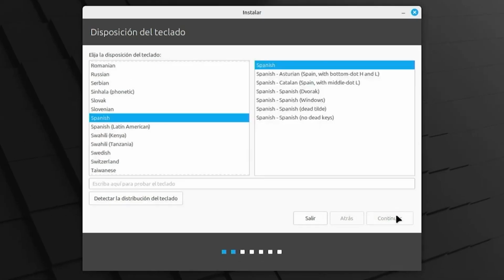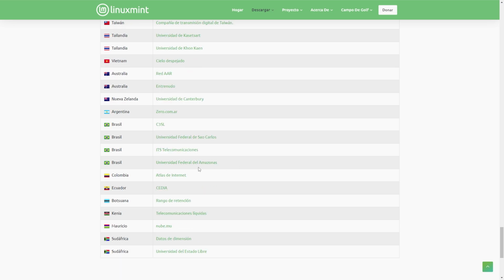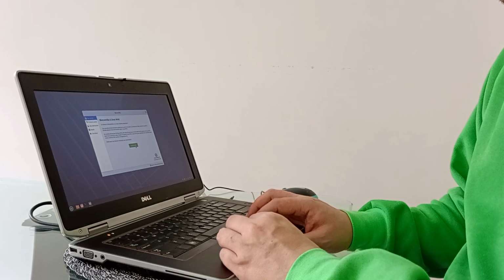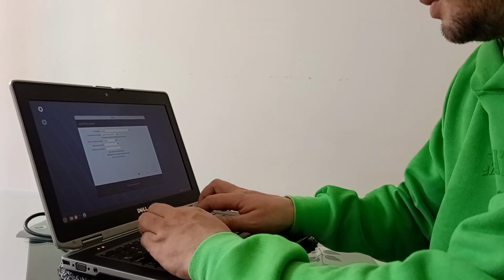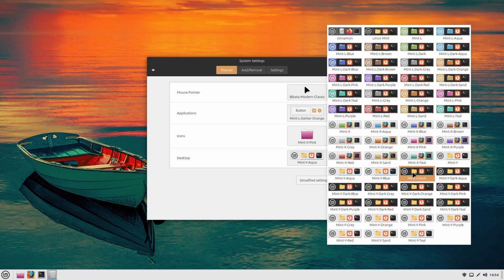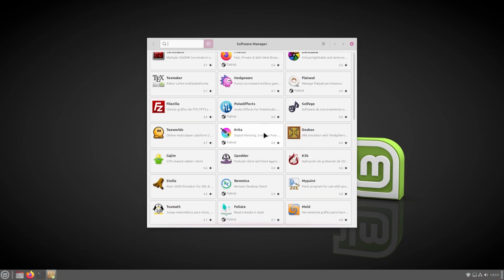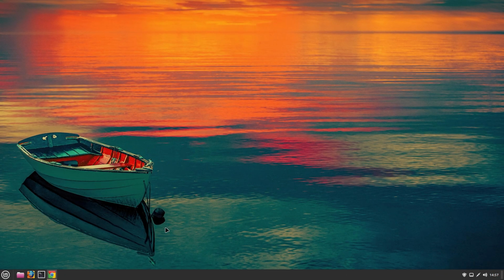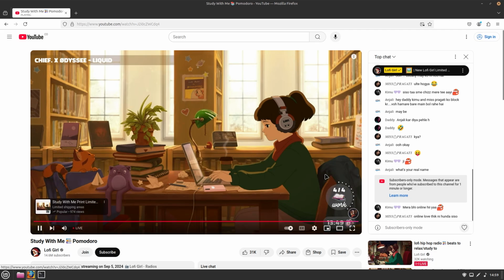I Switched My OLD PC from Windows 10 to LINUX and It Runs Like NEW!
In this video, I share my complete experience of moving away from Windows and installing Linux on an old computer. I go through the installation process, the challenges I faced, and how Linux revitalized the performance of my outdated PC.

If you've ever wondered whether switching operating systems is worth it to breathe new life into your old hardware, this video is for you! Learn about the pros and cons, and decide if Linux could be the perfect solution for your aging machine.